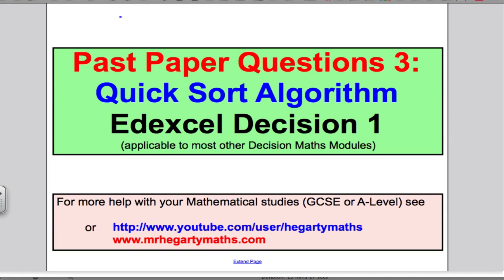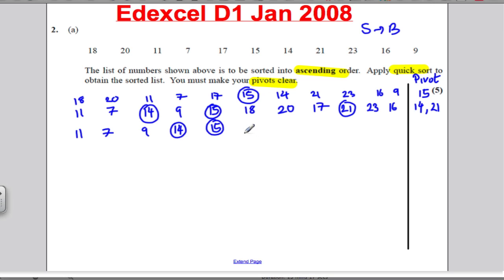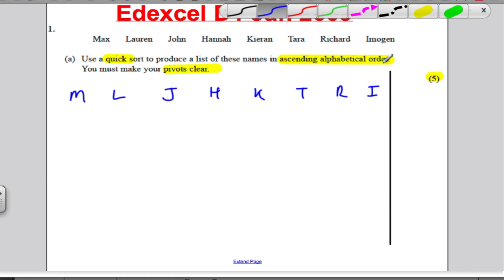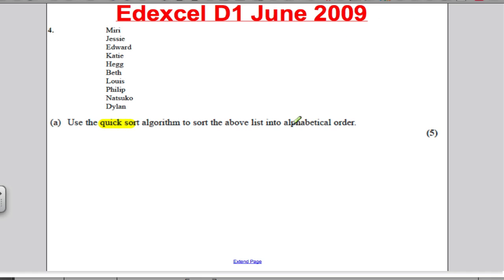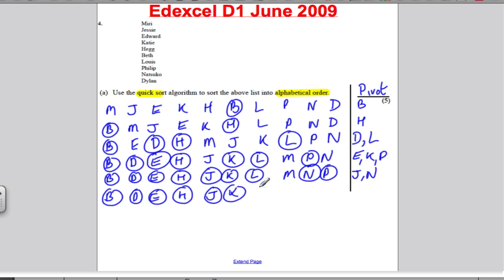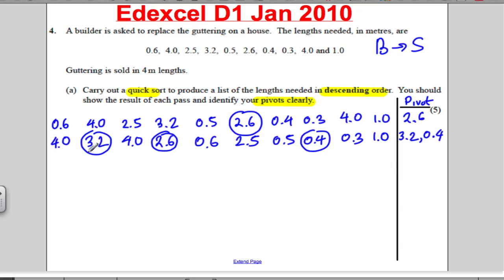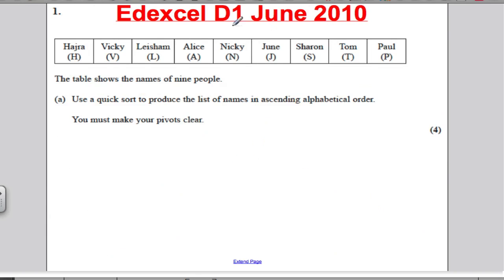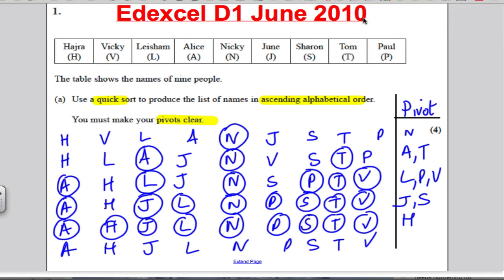Quick Sort Algorithm (Exam Qs 3) Decision 1 EDEXCEL A-Level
This video is on the past paper exam questions that have come up between Jan 2007 and Jan 2012 on the Quick Sort Algorithm for Decision 1 Maths A-Level.  You should have already watched the video titled Quick Sort Algorithm (Tutorial 3) Decision 1 EDEXCEL A-Level to learn this topic and now you are practicing your knowledge on exam questions.  Pause the video, attempt the question and them mark against my worked solutions.